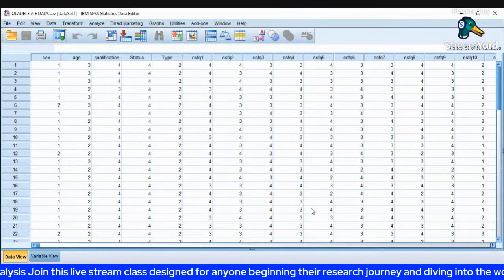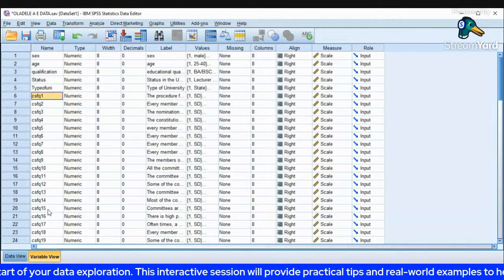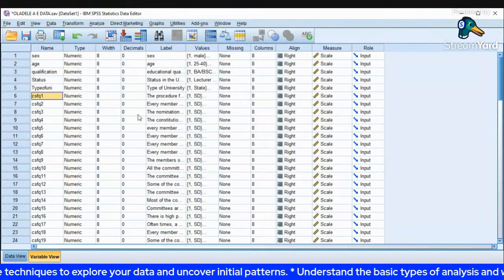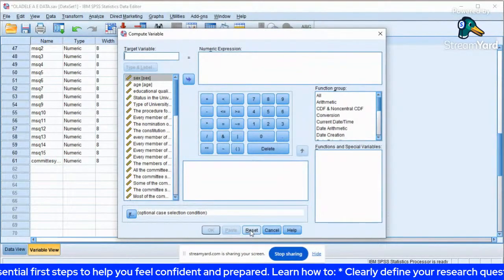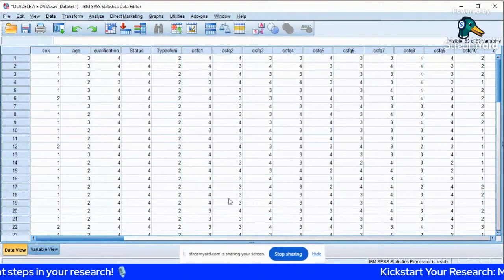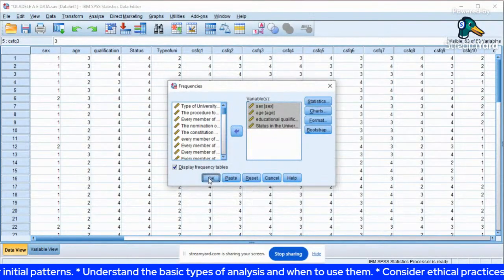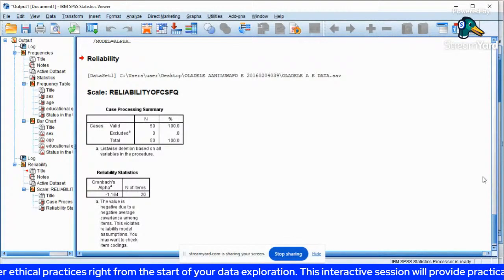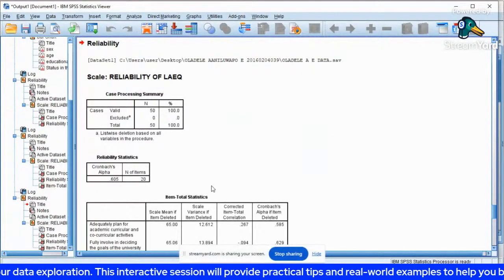Kickstart Your Research: Mastering the Basics of Data Analysis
Join this live stream class designed for anyone beginning their research journey and diving into the world of data analysis! We'll break down the essential first steps to help you feel confident and prepared. Learn how to:

* Clearly define your research questions to guide your analysis.
* Effectively organize and clean your data for accuracy.
* Use simple techniques to explore your data and uncover initial patterns.
* Understand the basic types of analysis and when to use them.
* Consider ethical practices right from the start of your data exploration.

This interactive session will provide practical tips and real-world examples to help you build a solid foundation for successful data analysis in your research. Get your questions answered live and take the first confident steps in your research!